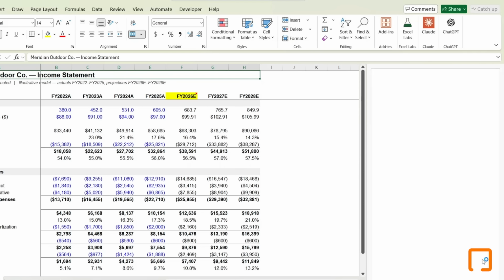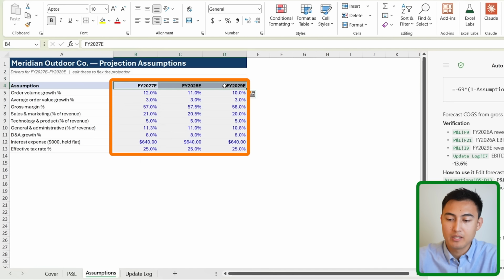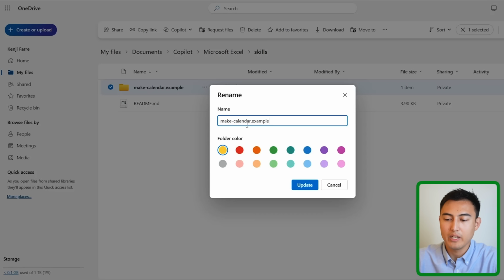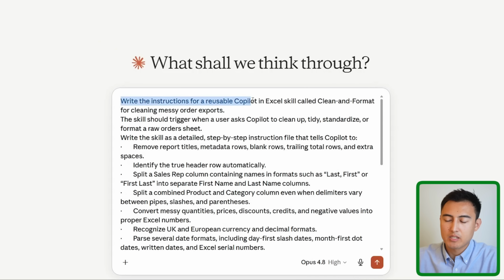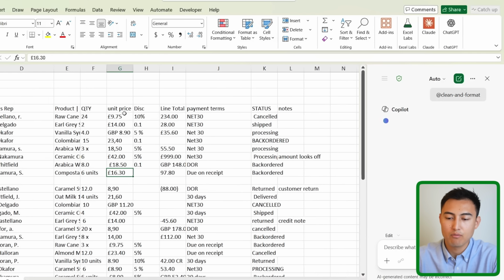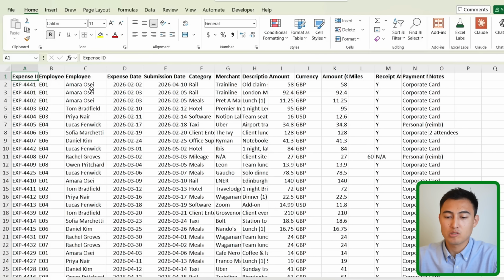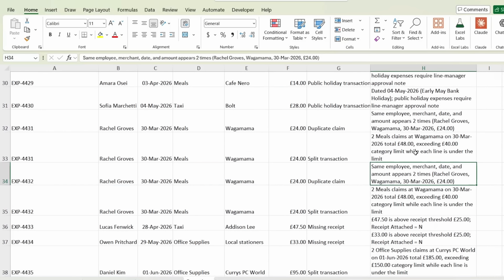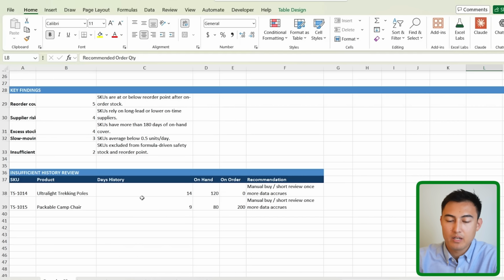NEW Custom Skills in Excel Automate 90% of Your Work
Use Custom Skills with Excel Copilot to automate repetitive tasks!

In this video, we walk through the new custom skills feature in Excel Copilot, which lets you save frequently used instructions once and reuse them for fast, consistent results instead of retyping prompts every time. We cover the built-in skills first, including the model update skill with an example of updating a financial model using 2026 data from a PDF.

We then explain how to build custom skills from scratch including the setup and the markdown instructions. We show you 3 practical custom skills. The first is a clean and format skill that standardizes messy raw data into consistent output. The second is a spending tracker custom skill for finance teams that checks employee transactions against spending policies. The third is an inventory skill that weighs variables like unit cost, supplier lead times, and sales to produce a reorder plan and recommended order quantity.

Chapters:
0:00​ -​ Built-in Skills
3:00​ - Example Custom Skill
5:15​ - Clean & Format Custom Skill
10:12​ - Expenses Tracker Skill
12:15​ - Inventory Tracker Skill